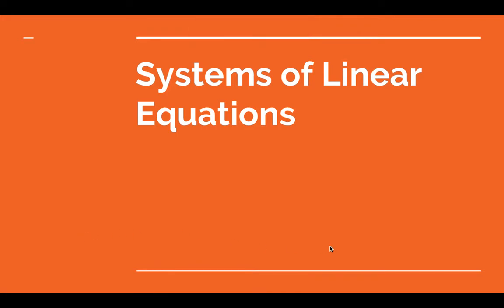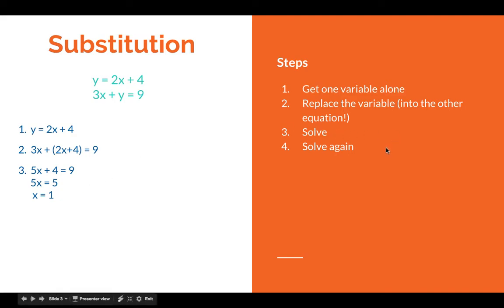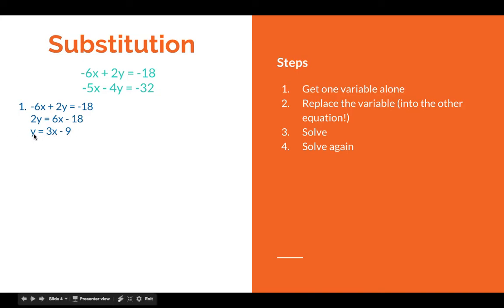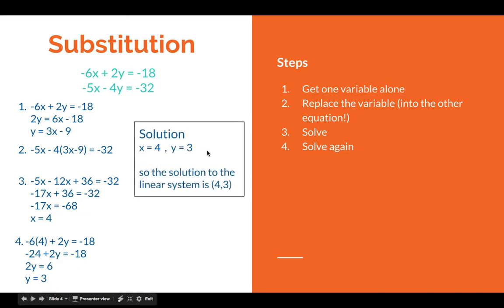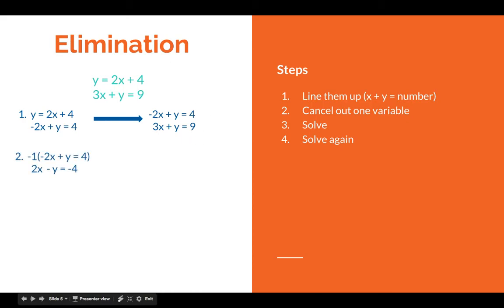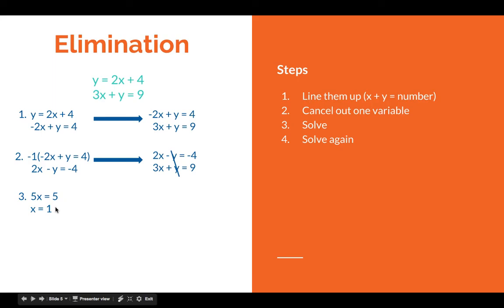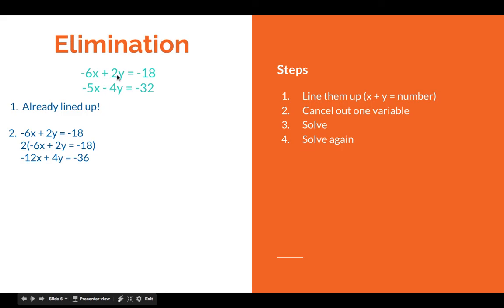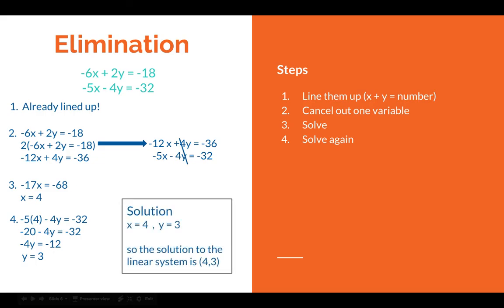SAT Math- Systems of Linear Equations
A great way to improve your SAT math score is by filling in your foundational gaps.

This video is a review of systems of linear equations for the SAT math section to help fill in some gaps.